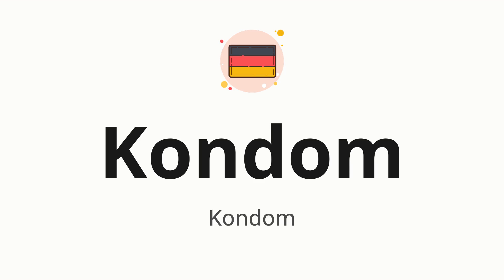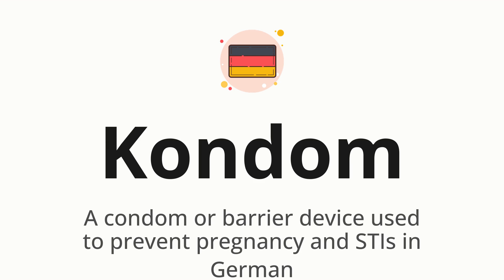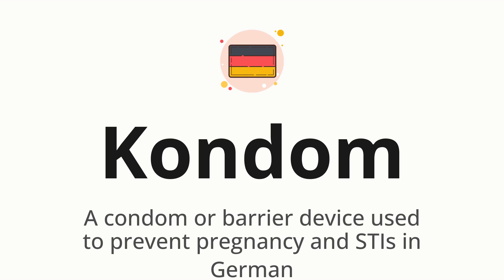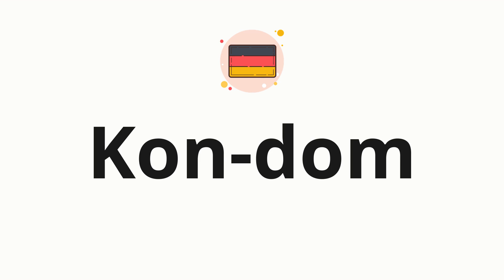How to pronounce Kondom (Condom in German)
🌍 Learn a new language now Master the pronunciation of 'Kondom' Kondom - which means : A condom or barrier device used to prevent pregnancy and STIs in German - with this quick and clear tutorial by How To Pronounce!

In this video, we'll guide you through the correct pronunciation of 'Kondom' in German, using native speaker examples and easy-to-follow phonetic breakdowns. Whether you're learning German for travel, business, or just for fun, our guide will help you perfect your pronunciation in no time. 🔊👌